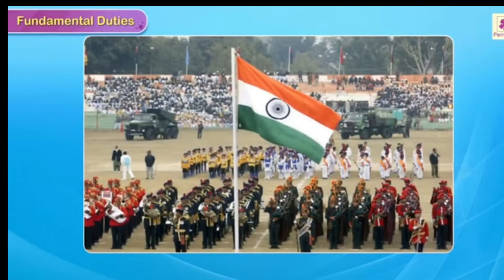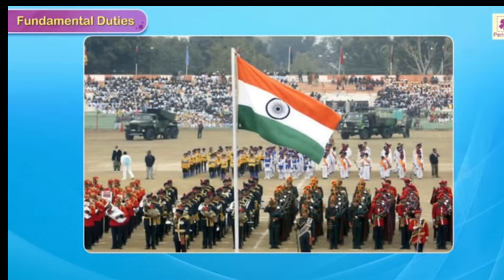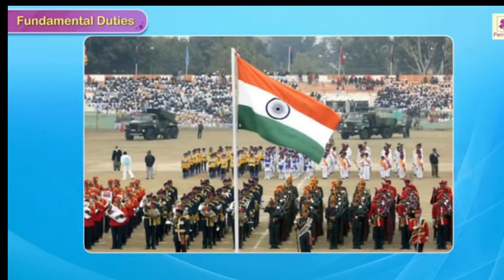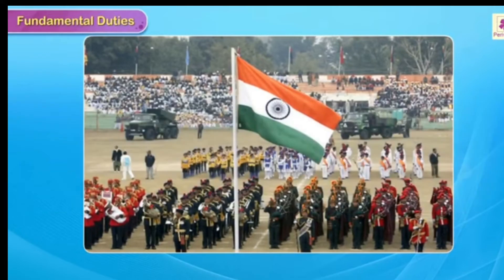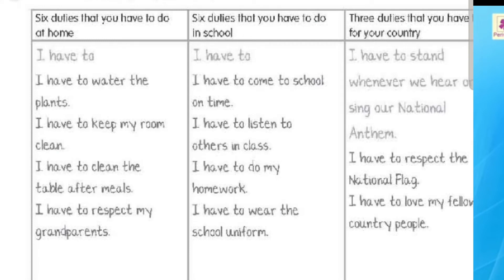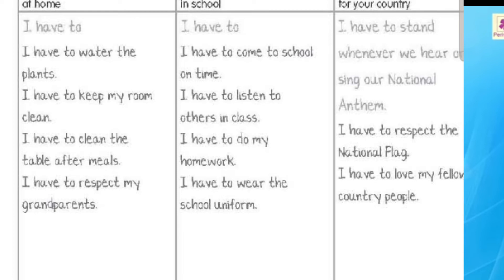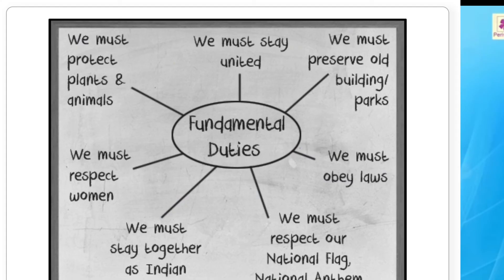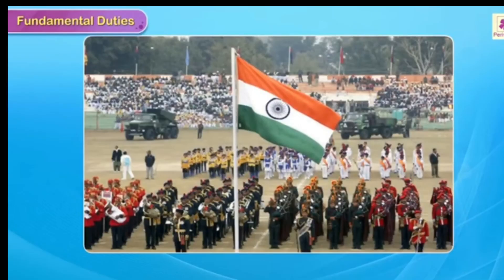class 4 social science Bl 6 Lp2